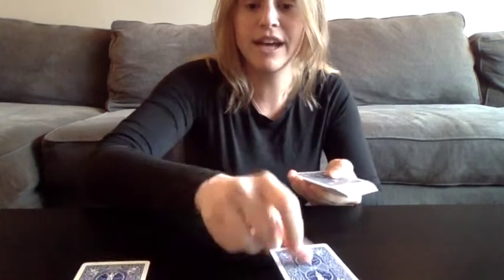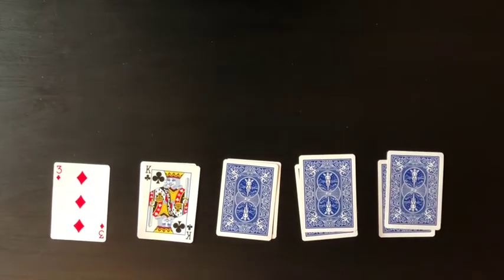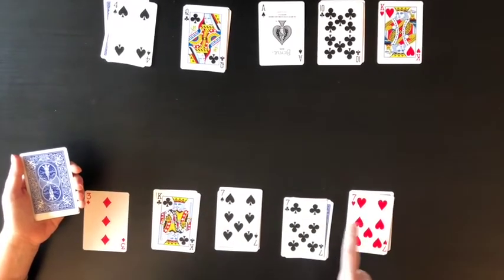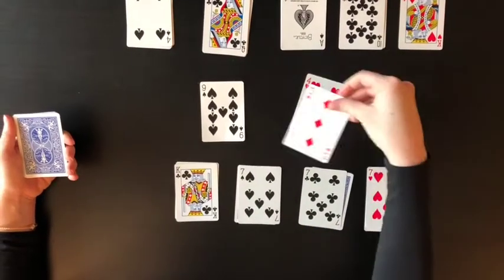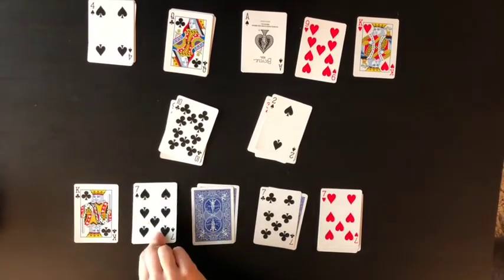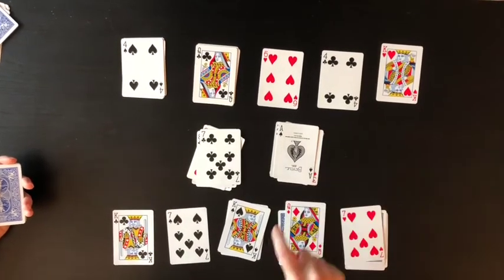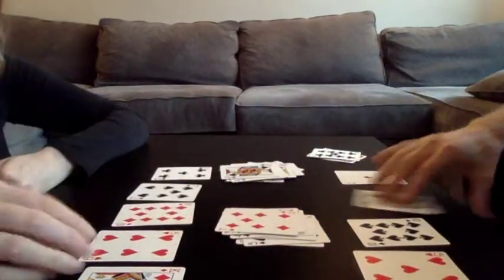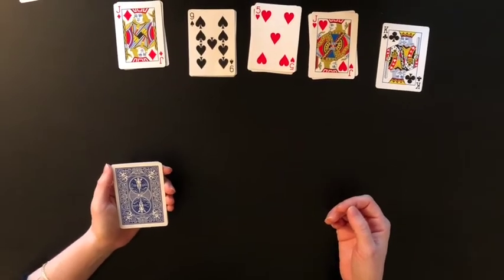Ms Dwoskin Teaches Us How to Play Spit